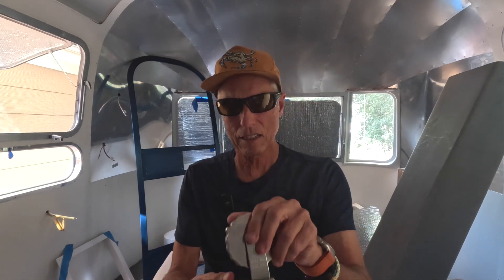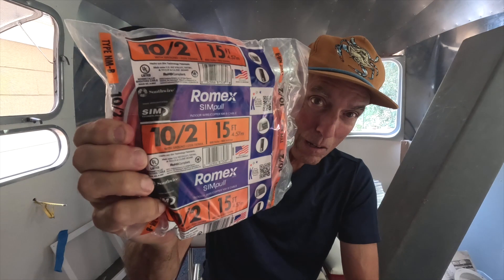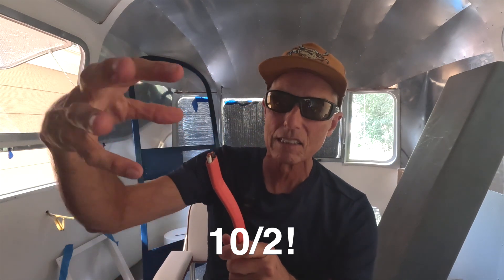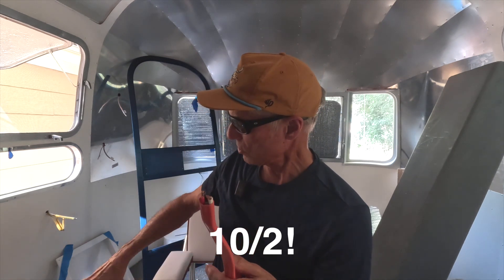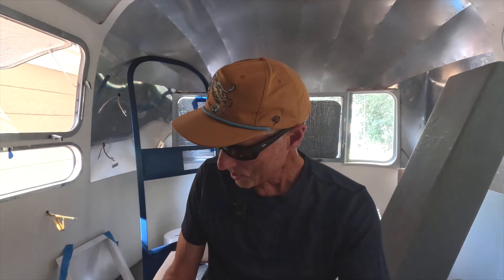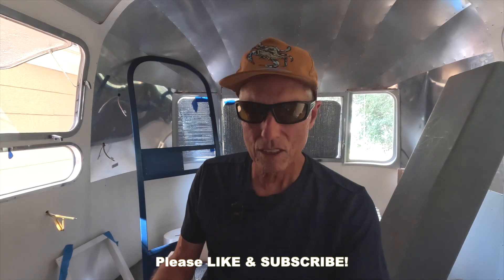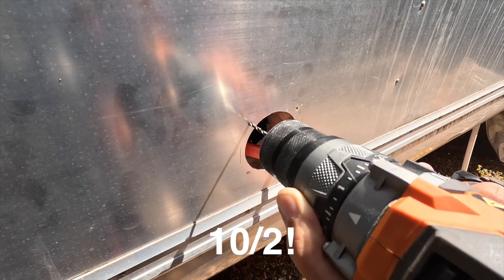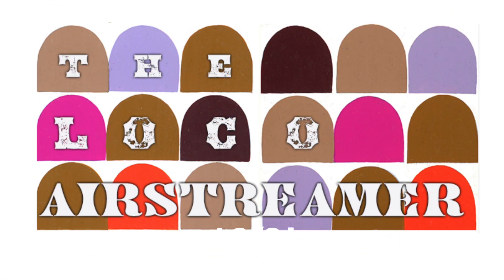Airstream Trailers Electrical Shore to Trailer 30A Part 2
This is part two of installing your 30amp plugin for your Airstream. This is my ground-up rebuild of a 1970 Safari 23-footer Airstream Trailer. We strive to make only improvements on the Loco Airstreamer Channel!

My mistakes can be as informative as when I get it right. HENCE, I left in the part about 10/3AWG wire being the WRONG WIRE, and corrected to 10/2AWG. I thought common sense would apply! It seemed to me the number "3" would mean "3" wires. NOPE. That is four wires. Explain it away any smart way you want, but 3 has 4 and 2 has 3.

USE a variable speed drill again, and drill slowly!
USE a hand screw driver to get the stainless steel sheet metal screws to hold better.
DON'T forget to use the rubber gasket.
OPTIONAL - use some backing aluminum to drive the screws into that and create a stronger bond.
OPTIONAL - A dap of Sikaflex 221 on the holes, and let the screws take that inward.
Remember to click on the links below to go places you may actually like! They include a link to the First Video, the plug and some other channels that soak up a lot of my time!
30 Amp MARINCO PLUG
Sikaflex 221